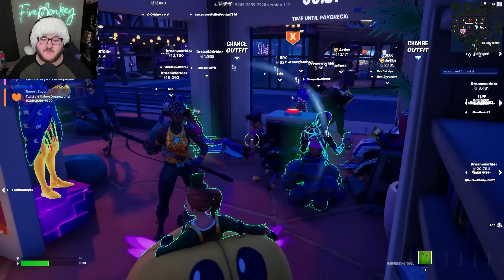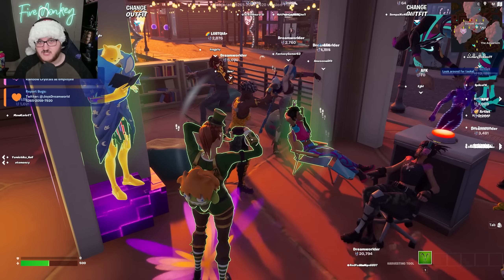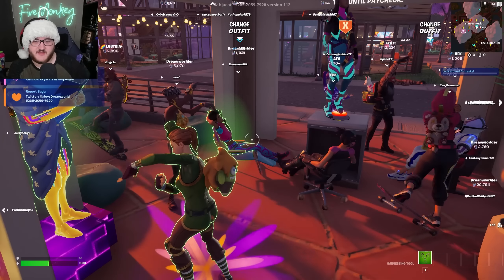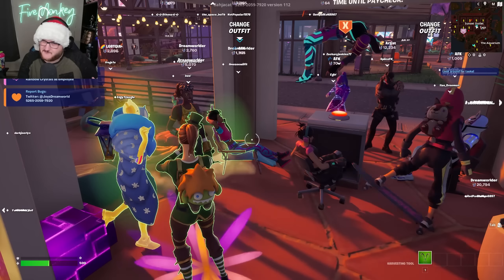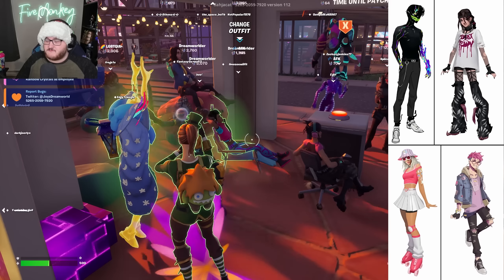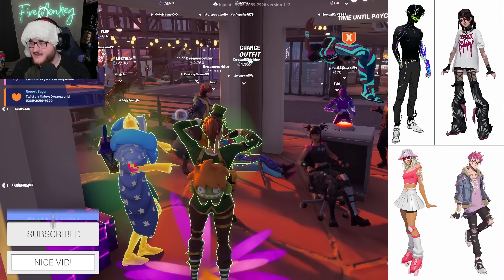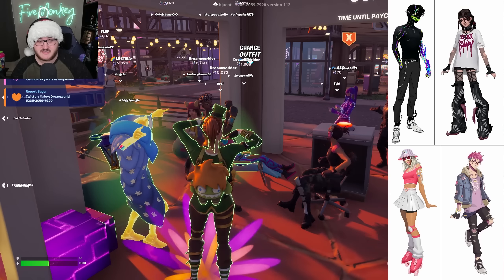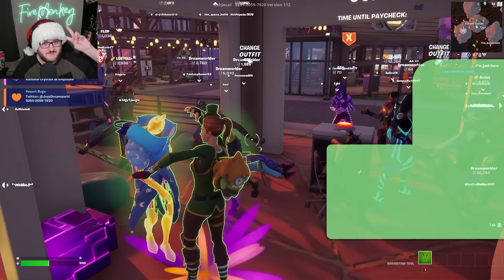ANOTHER Fortnite x Coachella Collaboration is Happening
🎵 Dying Light 2 Stay Human OST